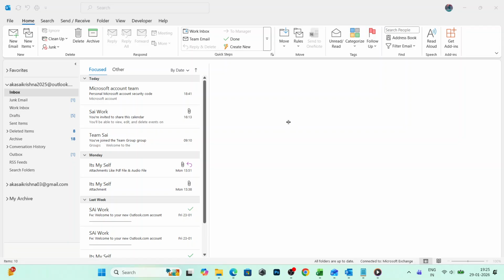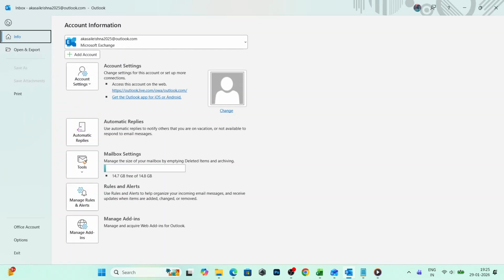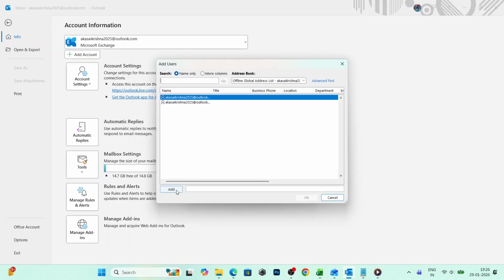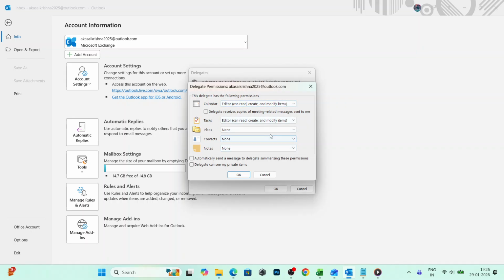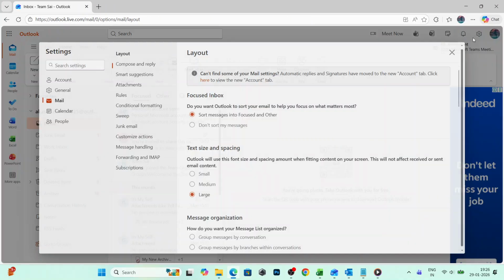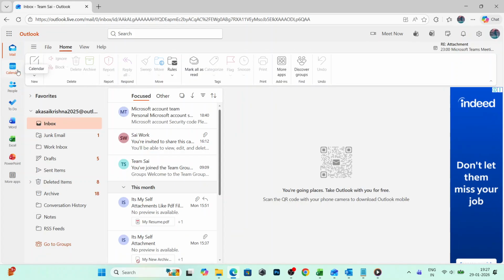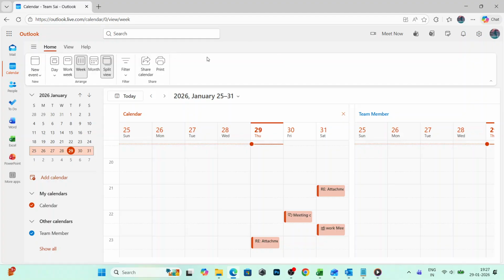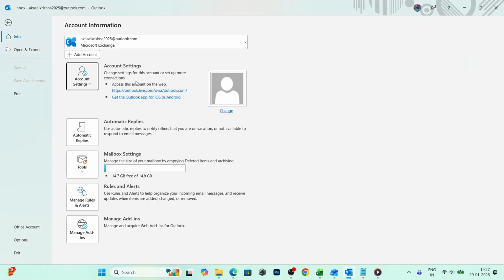How To Stop Delegates Receiving Meeting Invitations In Outlook (Step By Step)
Stop delegates receiving meeting invitations in Outlook with this quick tutorial. If you want to know how to stop meeting invites going to delegates in Outlook 365 or desktop, this guide covers the exact settings you need to change.